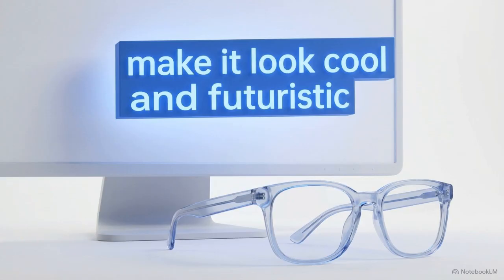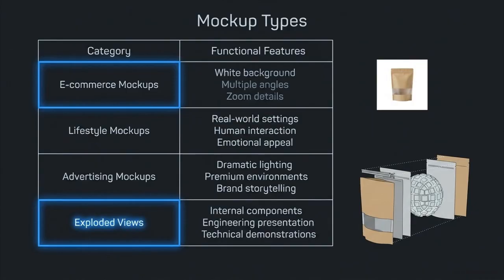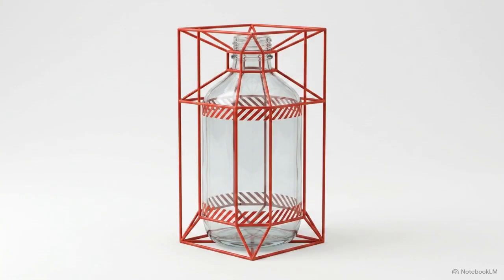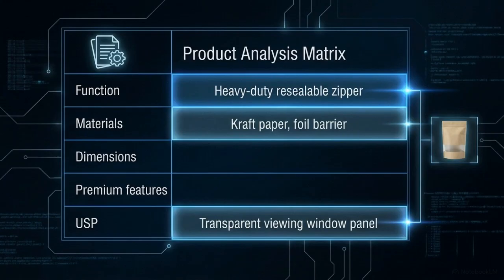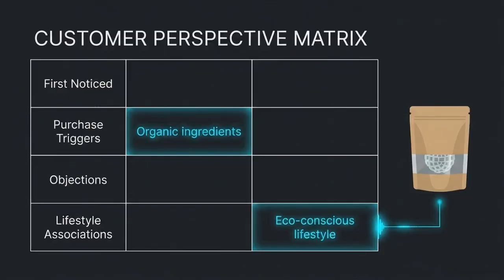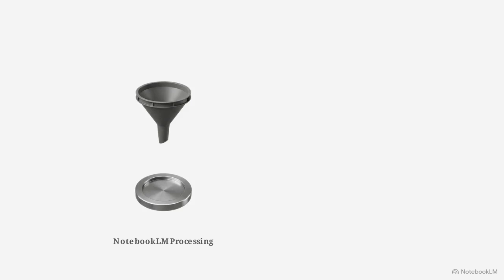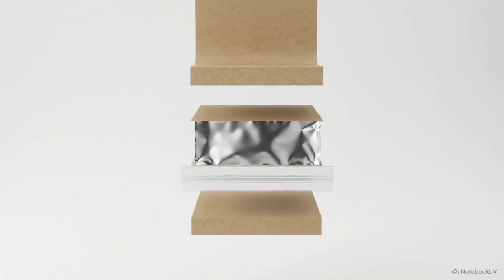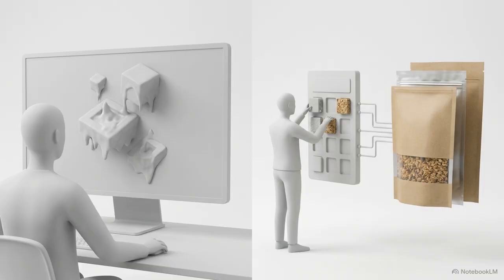Reverse Engineering the Technical AI Render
This concept visualizes the "deterministic logic framework" your video teaches, making a complex technical pipeline look simple and repeatable. The vibrant green arrow creates a clear visual hierarchy that guides the eye from the "Pipeline Sequence" icon to the final commercial asset, promising a clear "formula" for success. It perfectly targets viewers who want to move past "prompt guessing" and are looking for a reliable system to scale their technical design work.